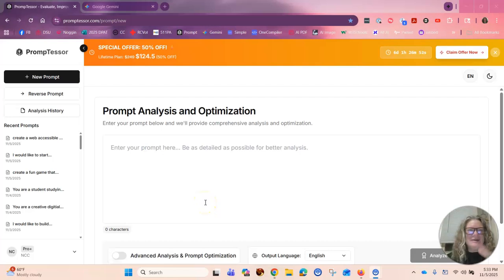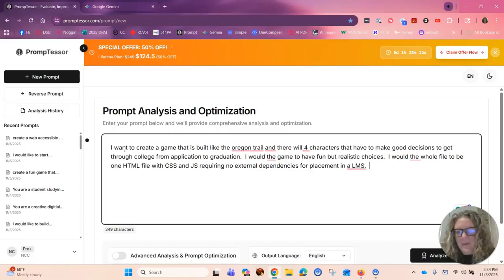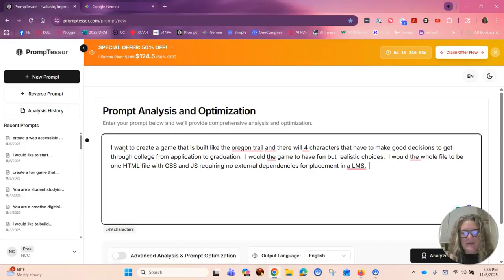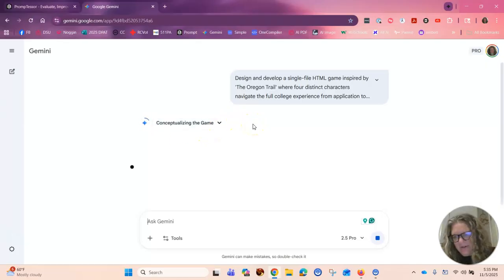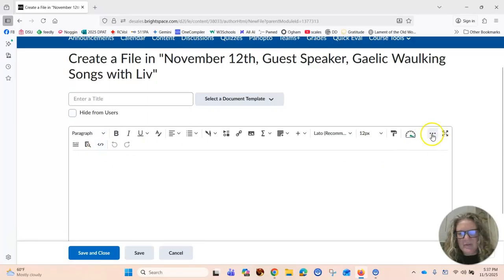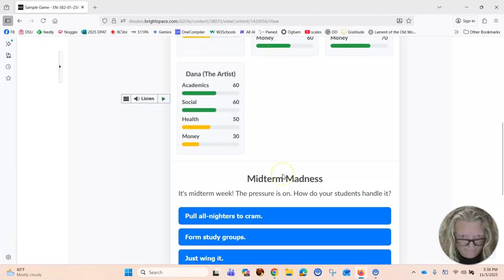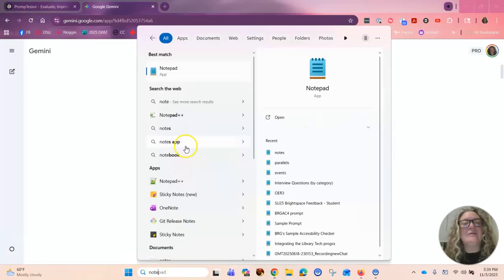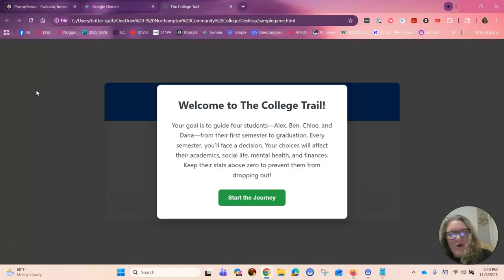Make an AI Game Fast: Complete Tutorial for Beginners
Question of the Day:  What will YOU create!  Please post below!

Tip of the Day:
The Recipe for GREAT AI Usage: Ask a Good Question, Scooby Doo the Results, Decide how to Ethically Share!

Video Description: In this tutorial, I walk you through my exact process for using AI to create a simple, playable game from scratch. I start by showing you how I craft a detailed prompt for an "Oregon Trail" style game about navigating college. I even use a tool I love, Prompt Tesser, to refine my question before plugging it into Gemini.

The most important part of my prompt—and the secret to making this work for educators—is asking the AI to generate the game as a single HTML file with all the CSS and JavaScript included, specifying no external dependencies. This is critical for embedding the game directly into a Learning Management System (LMS) like Brightspace or Blackboard, which can't handle external code libraries.

I'll show you step-by-step how to copy the generated code and paste it directly into the Brightspace HTML editor to get your game running instantly (but you can also do this is Blackboard, Moodle, or Canvas). As a bonus, I also show you how to paste the same code into Notepad (or any text editor), save it as an .html file, and run it right from your desktop. This is a fast, fun, and engaging way to create activities for your students, your youth group, or even your co-workers!

The Celtic Spirit Guide Services:

You can choose Single Norn, 3 Thorns, or the Celtic Cross.  Readings last as long as it takes Spirit to share their messages.  Caution: I will never (ever ever) reach out to you for a personal reading.  If someone pretends to be me and does that, report and block them.
🍀Coming Soon: Substack!

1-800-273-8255 or The 988 Lifeline provides 24/7, confidential support to people in suicidal crisis or mental health-related distress. By calling or texting 988, you'll connect to mental health professionals with the Lifeline network.